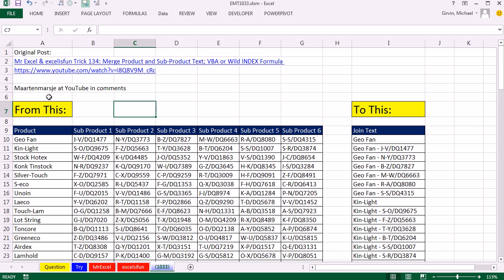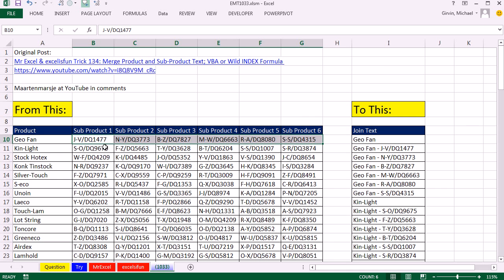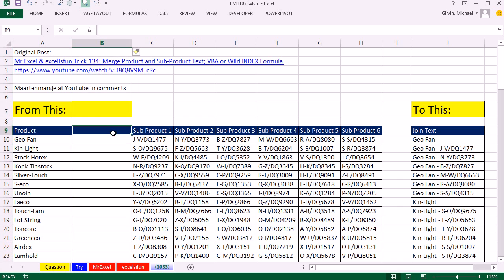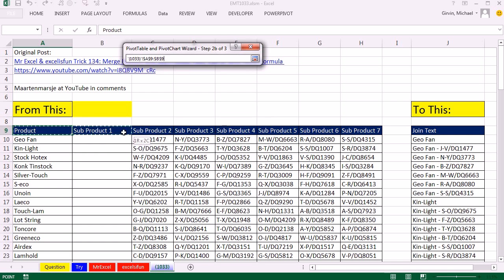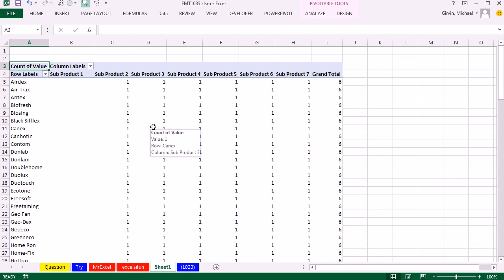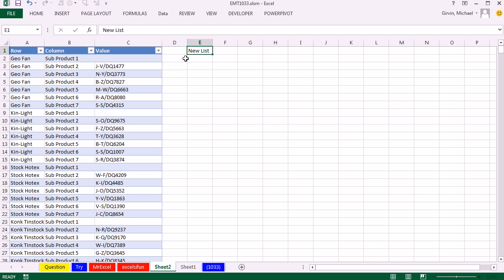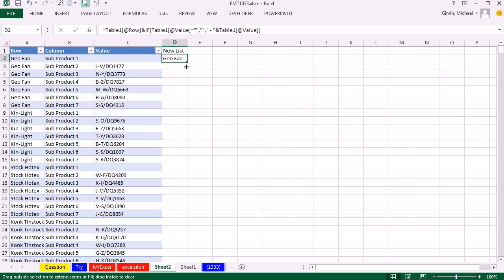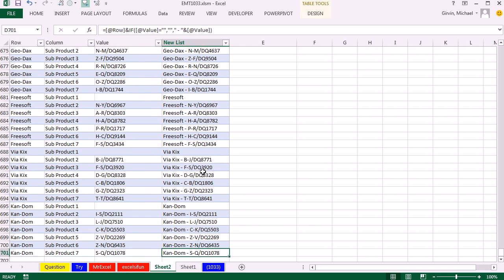Excel Magic Trick 1033 Re do Duel 134 Join Product and Sub Product Text Using PivotTable